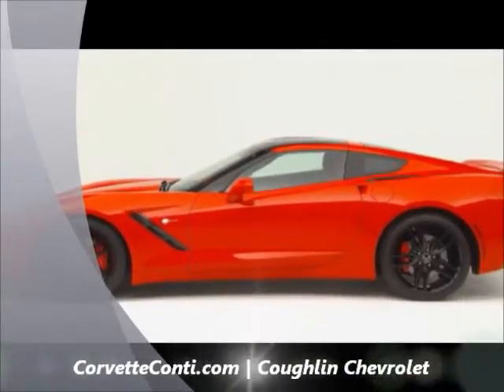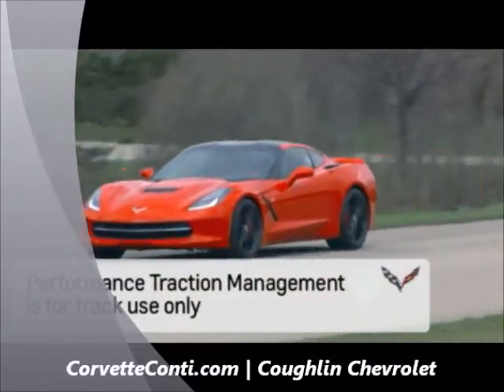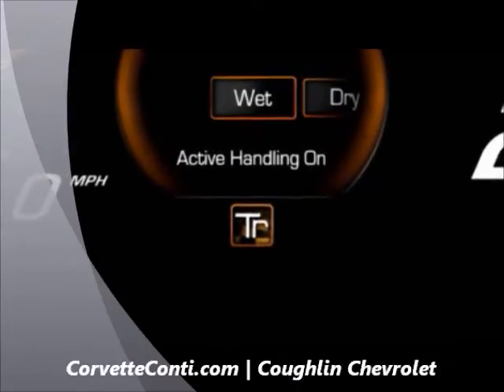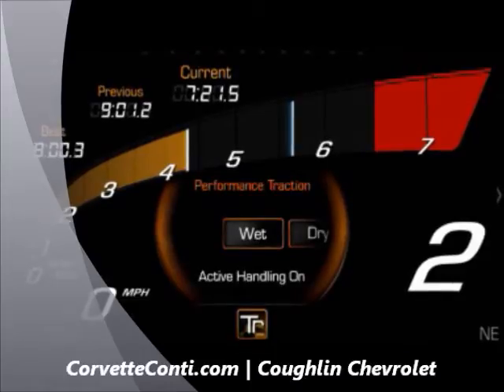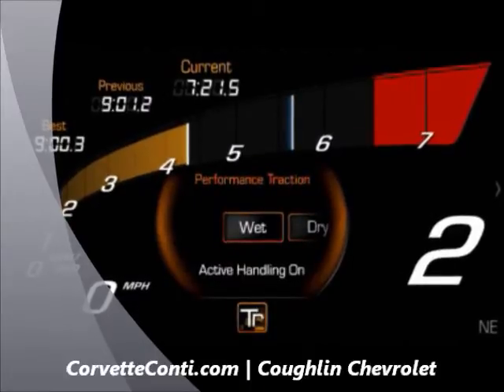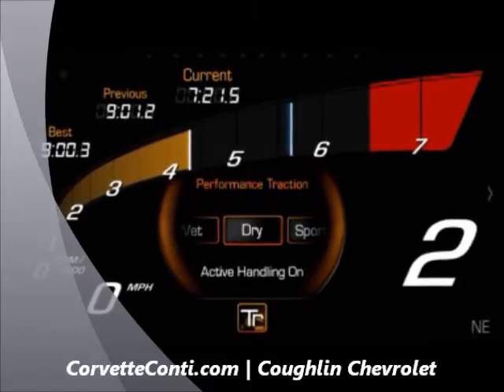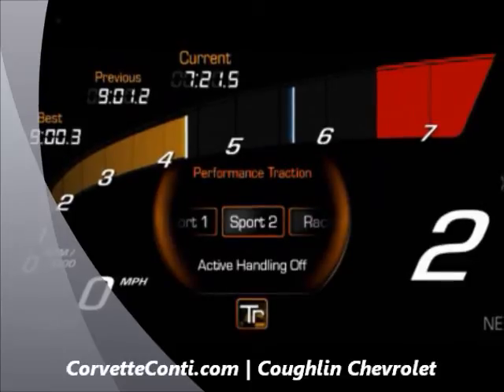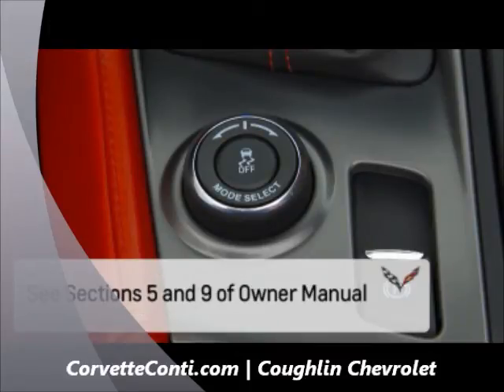STINGRAY CORVETTE OPERATION PTM TRACTION MANAGEMENT